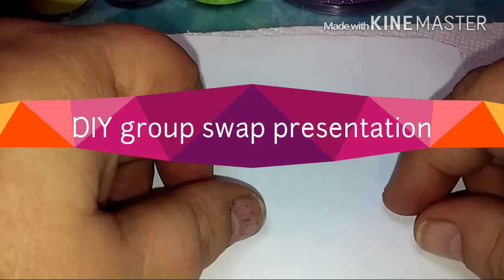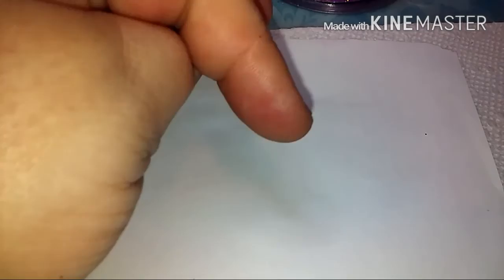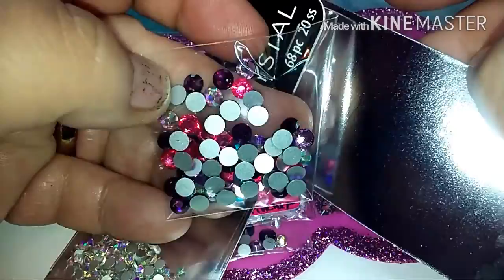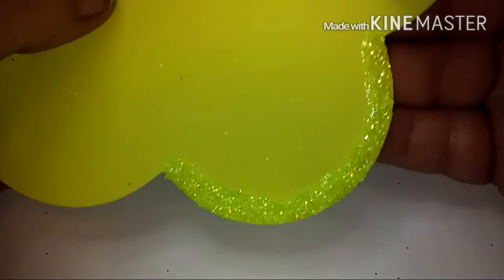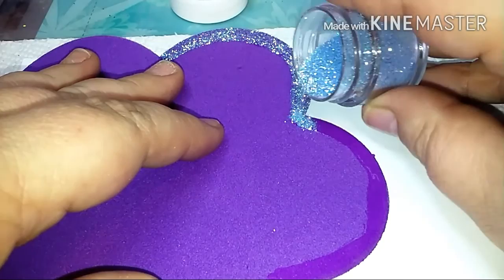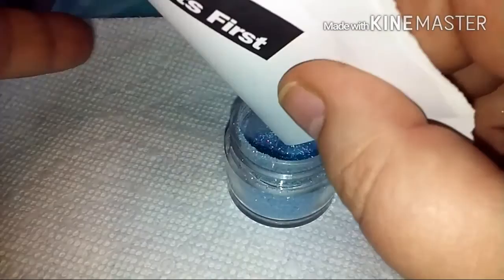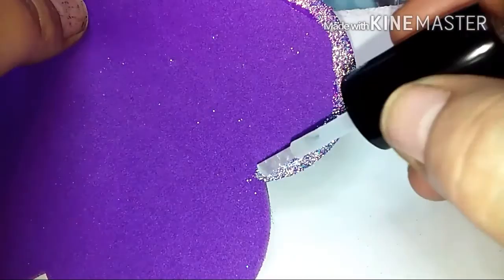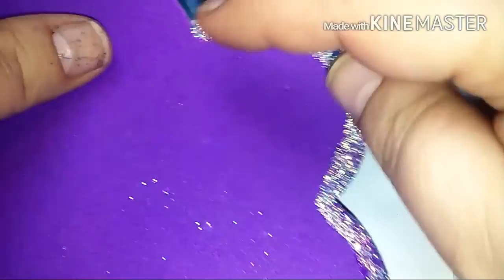DIY group swap presentation idea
A great place to share your glitter creations, glitter group swaps, mix videos and so much more. This is NOT a selling page. Just a page to share all your glitter creations. ❤ Come on by and say hi to me and Emmie aka PrettyThingsRock and all the other amazing ladies and show us your beautiful glitter porn. Hehehe